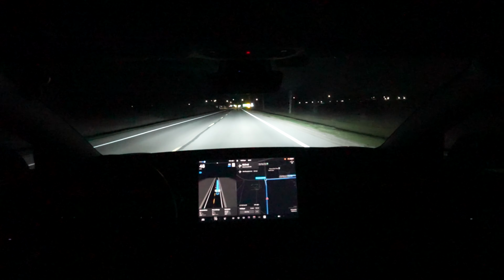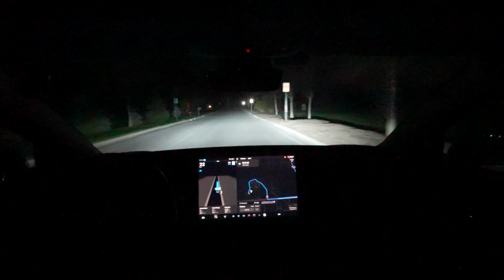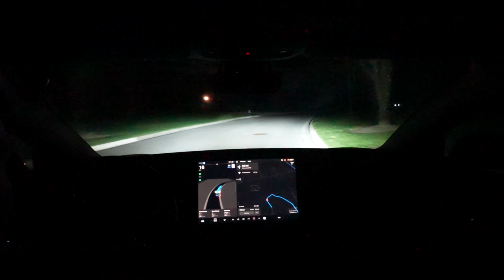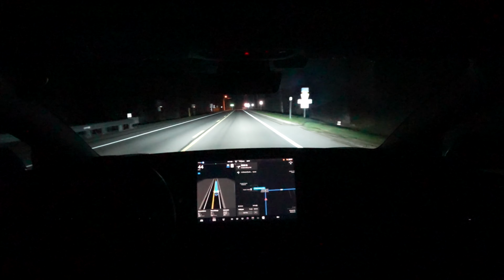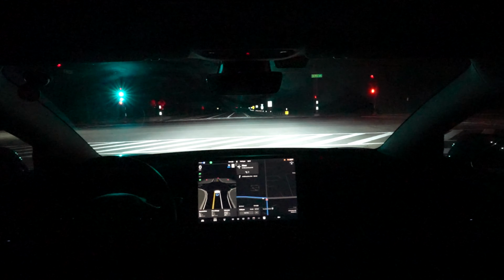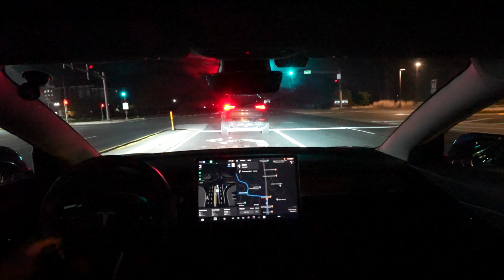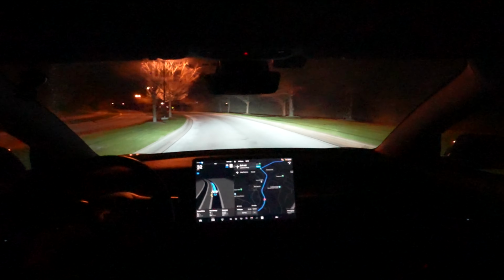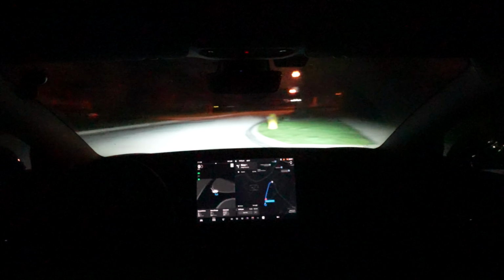Is Tesla Full Self Driving 12.3.3 Really That Great?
Tested April 13, 2024

Mics I Use Hollyland Lark M1
Insta360 X3
Camera I use
Lens I use... most of the time
Lens I sometimes use
Action Camera I use
Gaming Controller
Streaming Capture Card